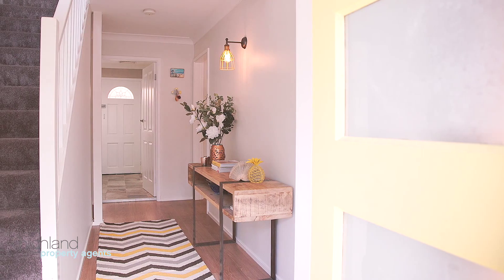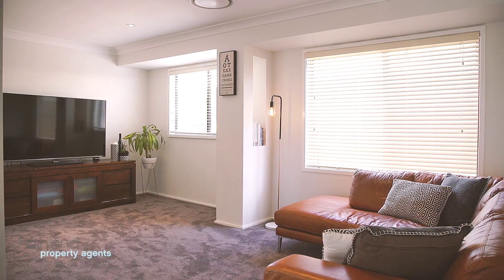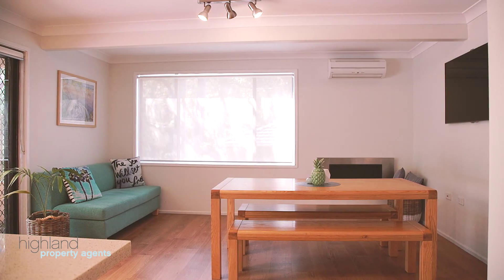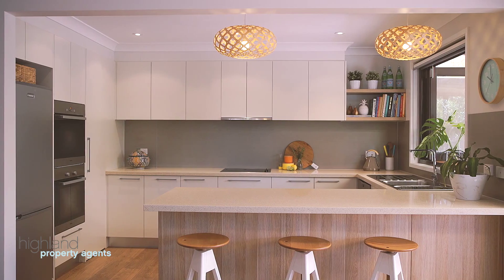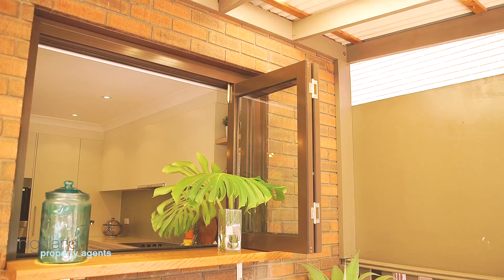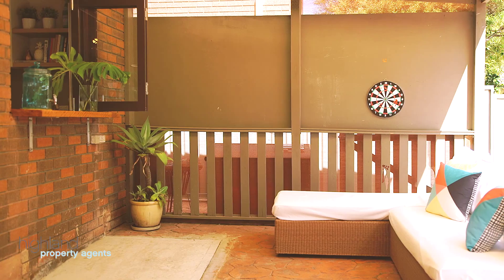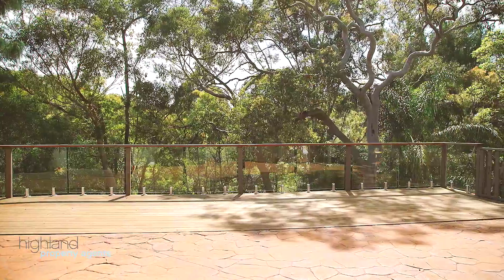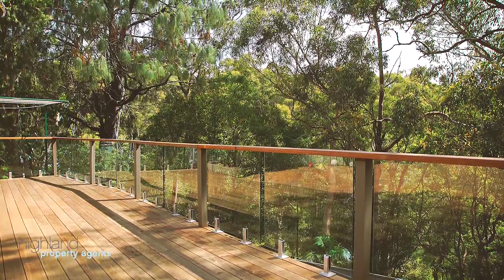5 Tea Tree Place, Kirrawee - Highland Property Agents - The Sutherland Shire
Immersed in natural beauty in a sun soaked position near the end of a peaceful cul-de-sac street, this versatile two storey brick home offers fantastic entertaining options with leafy views from its elevated north facing yard.

High Points
- Fluid floorplan boasts two separate living spaces
- Family room flows to alfresco entertaining area
- Stunning full bathroom with designer fittings
- Luxury stone kitchen equipped with Miele appliances
- Bright and spacious bedrooms with built-in robes
- Sun drenched rear garden provides lawns and deck
- Double auto garage with internal access
- Well located to parks, shops and transport

For more information please contact Peter Cox on 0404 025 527 or our head office on 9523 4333.